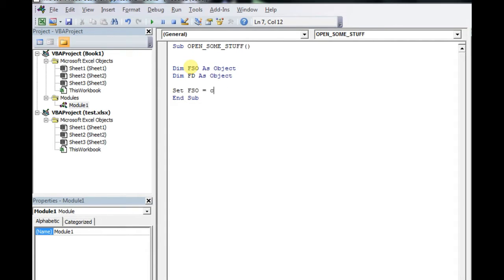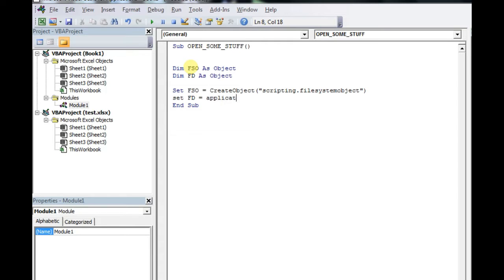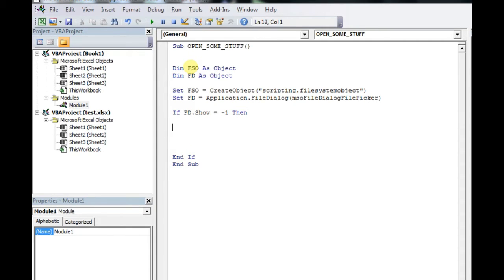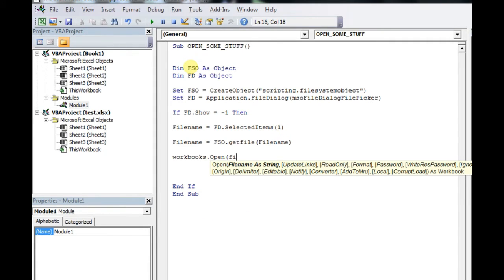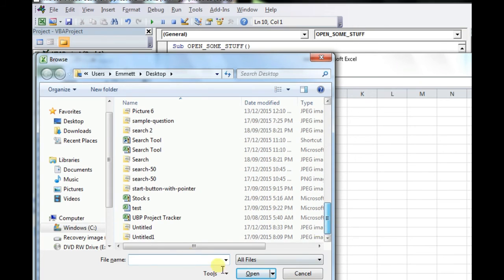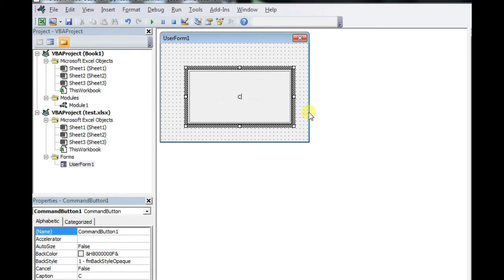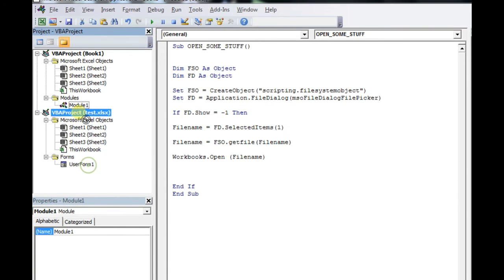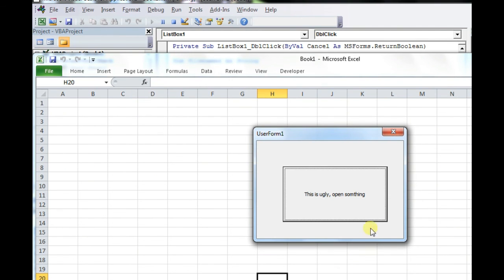HOW TO: Open an Excel File with an Open Dialog box -Excel VBA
Real Simple stuff. Dialog File Picker throwing in an Scripting.FileSystemObject for good measure.

Sub OPEN_SOME_STUFF()

Dim FSO As Object
Dim FD As Object

Set FSO = CreateObject("scripting.filesystemobject")
Set FD = Application.FileDialog(msoFileDialogFilePicker)

If FD.Show = -1 Then

Filename = FD.SelectedItems(1)

Filename = FSO.getfile(Filename)

Workbooks.Open (Filename)

End If
End Sub